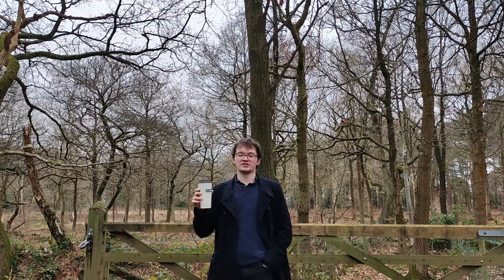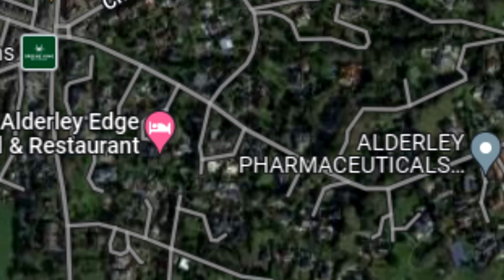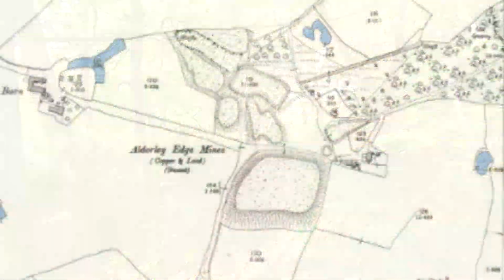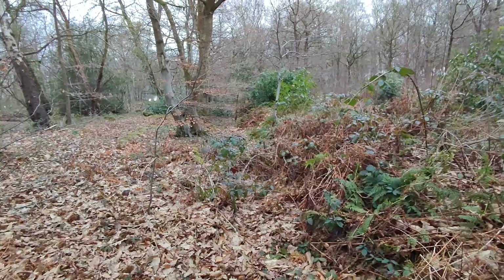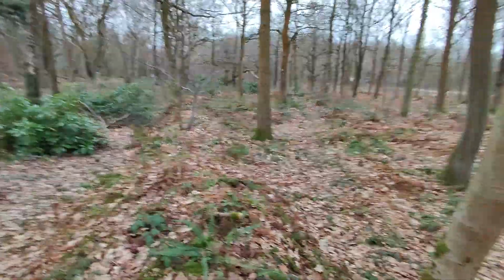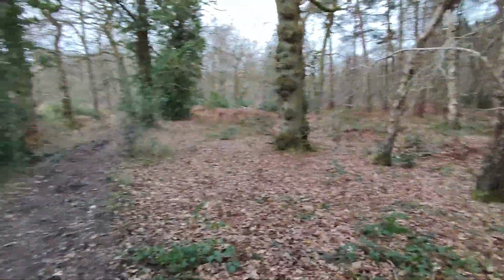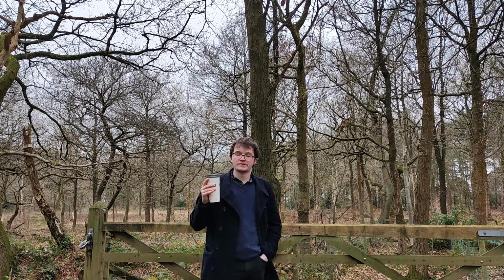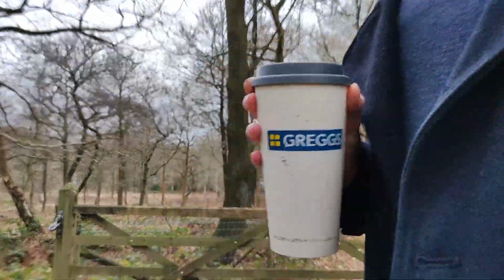Have I found an ancient road?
Hi, I'm Steve and welcome to Abandon't. I think I found an old Roman Road... its straight, its flat, and it gives off a vibe. What do you think?

Patreons whom I love:
Roger Palmer
Liam Sullivan
David Collison
FeÃ²rag Forsyth
Chris
Steve Pilfold
SimOnTrains
JenOnTheMove
Dr Andy Hill
Paul and Rebecca Whitewick
Simon Nonymous
Manic
Richard Johnson